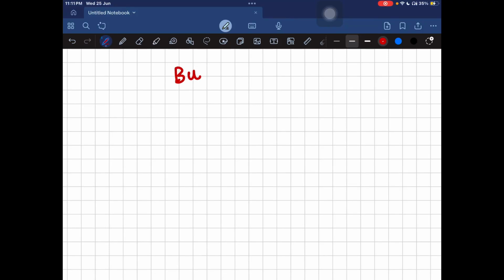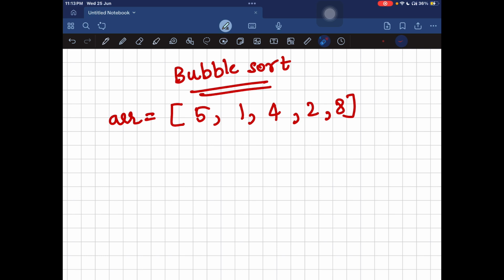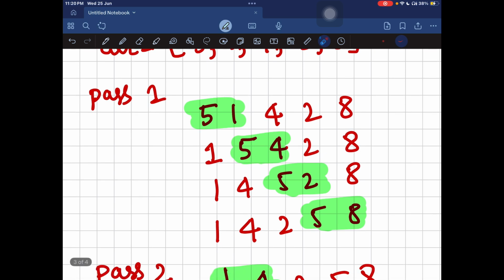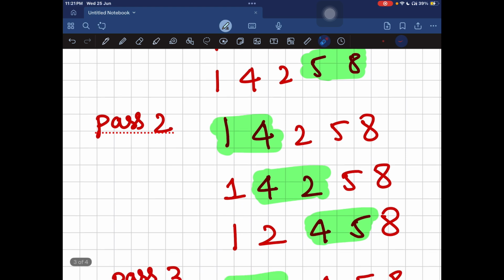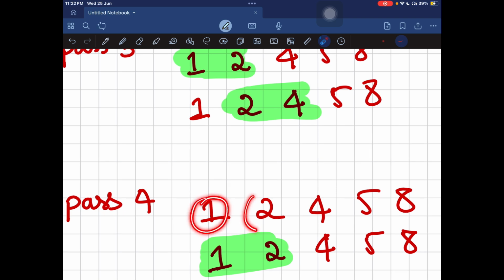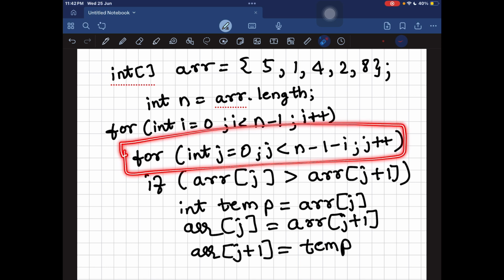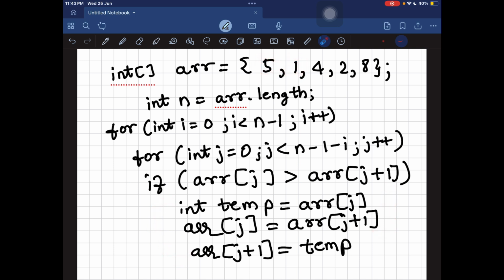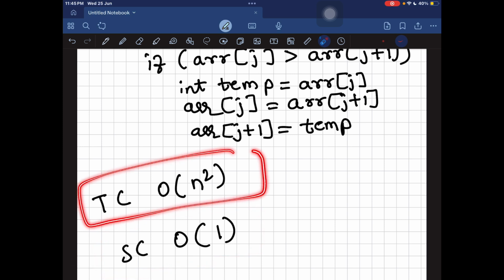Bubble Sort Explained | Step-by-Step with Java Example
📌 Learn Bubble Sort Step-by-Step (with Java Code & Dry Run)
In this video, I break down the Bubble Sort algorithm with a clear explanation, dry run examples, and a simple Java implementation.

Whether you're a beginner or preparing for coding interviews, this tutorial will help you understand:
✅ How it works (with visual dry runs)
✅ When to use (and when to avoid) Bubble Sort